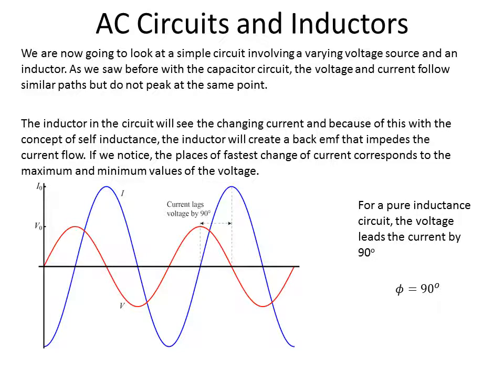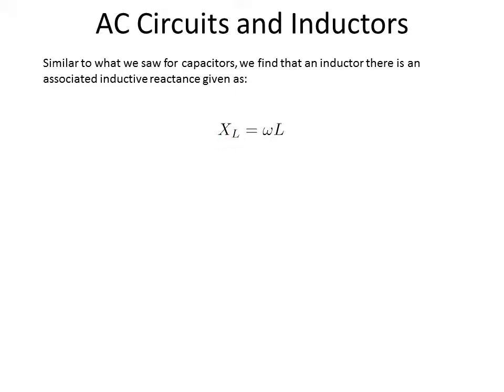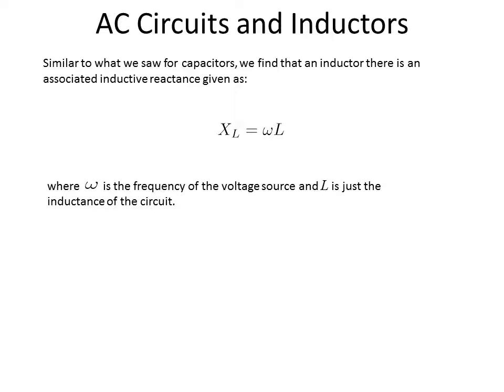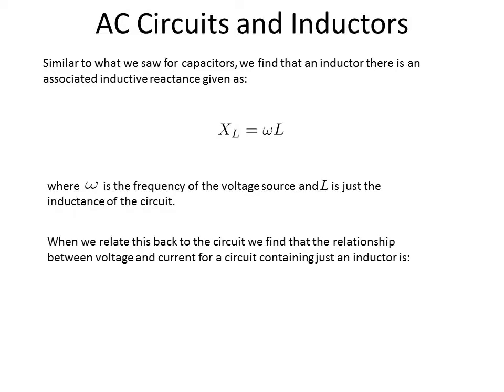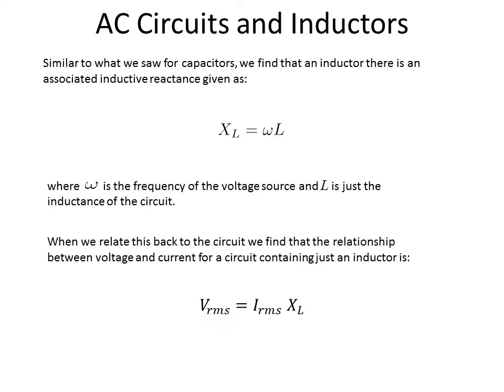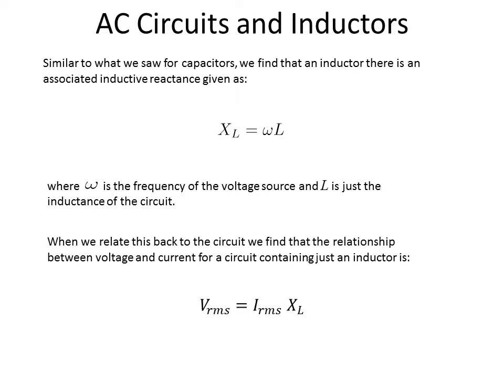AC Circuits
6. AC and Inductors